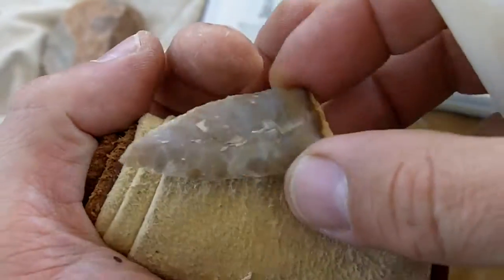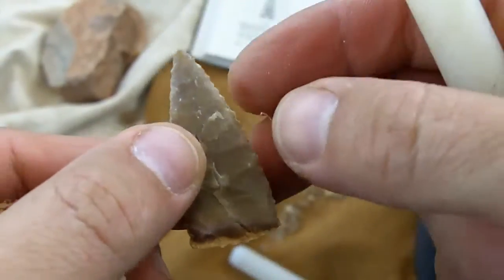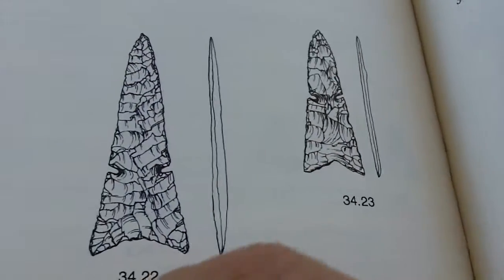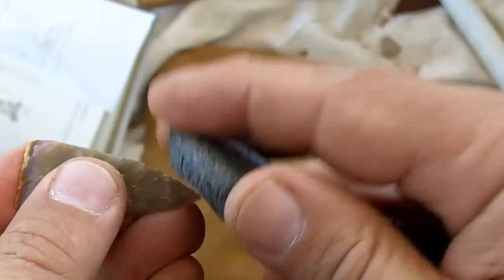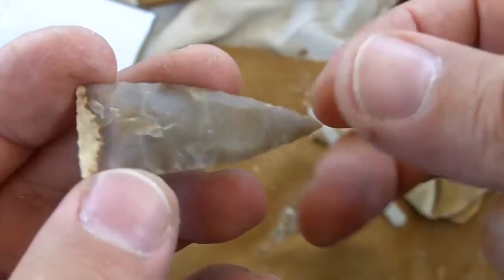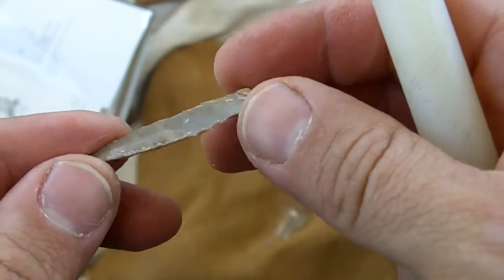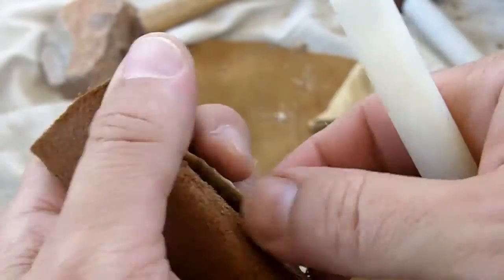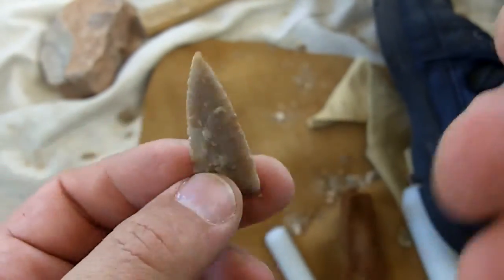258 - Knapping and Talking about Ultra Thin Southwestern Arrowheads 2/4